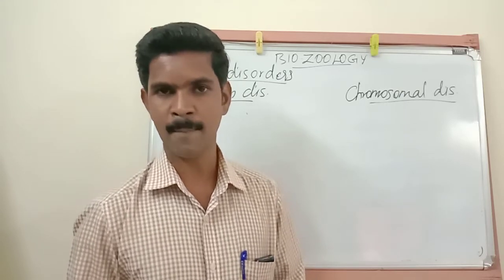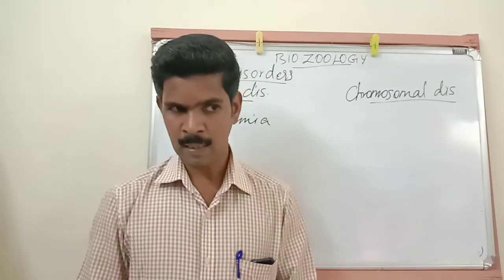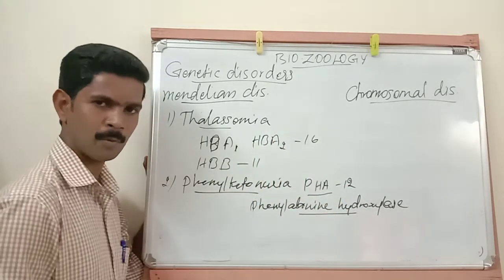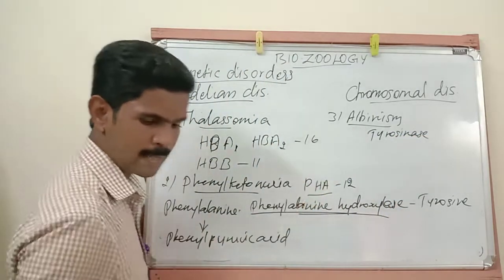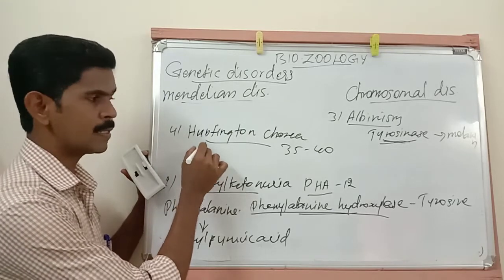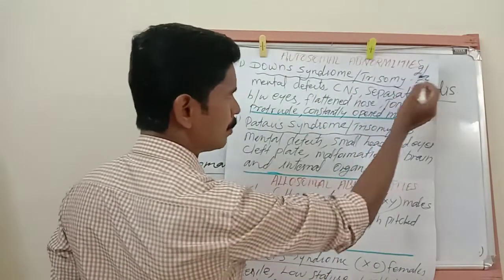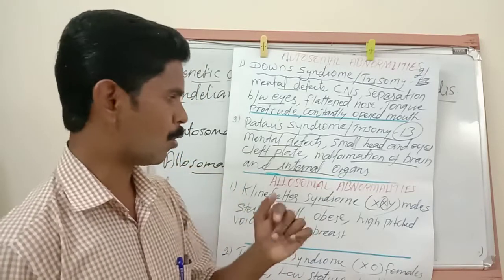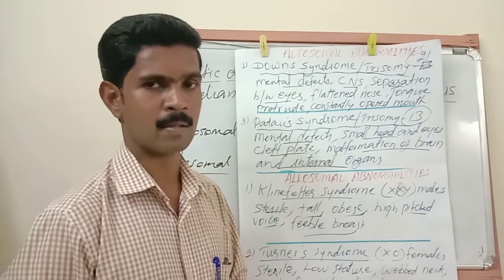GRADE-12 ZOOLOGY (GENETIC DISEASES) || Online Class, Bethlahem Matriculation School.